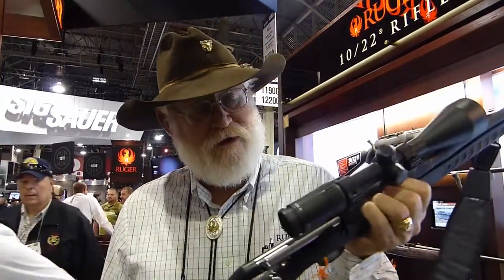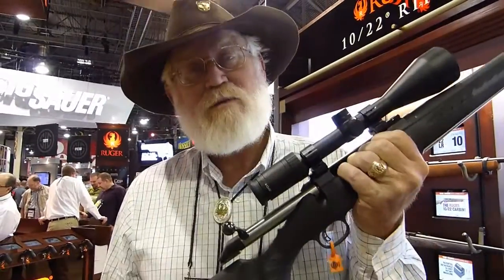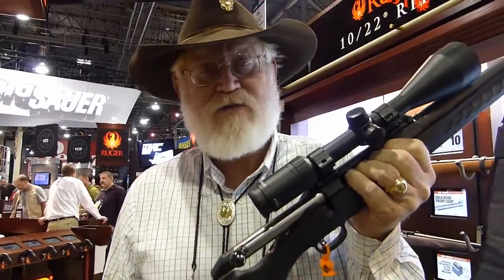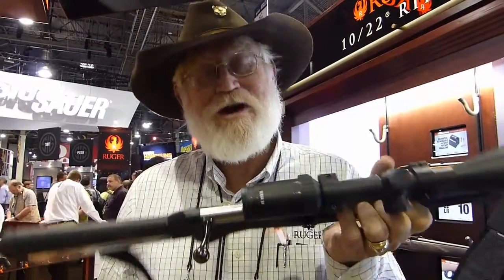Larry Weishuhn discusses the Ruger American Centerfire Rifle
Larry Weishuhn shares his experiences with the Ruger American Centerfire bolt-action rifle.